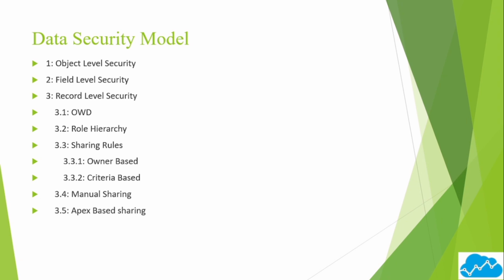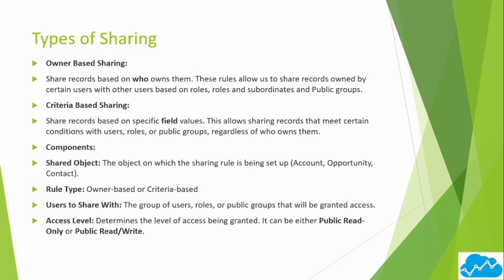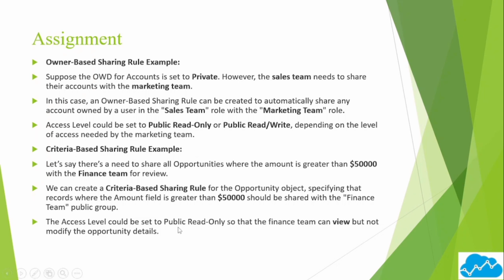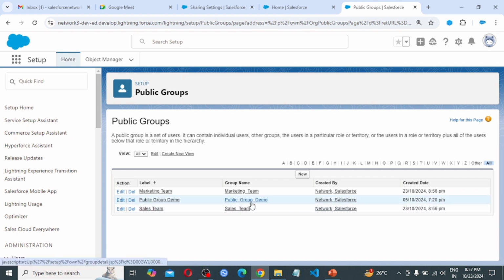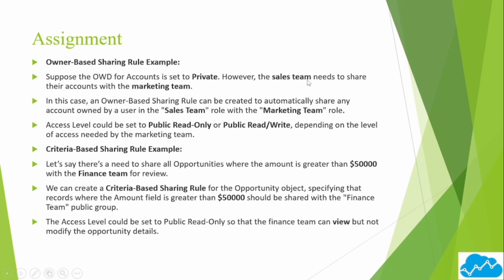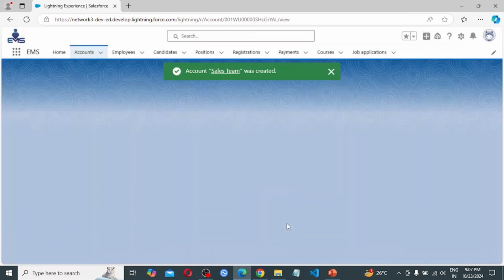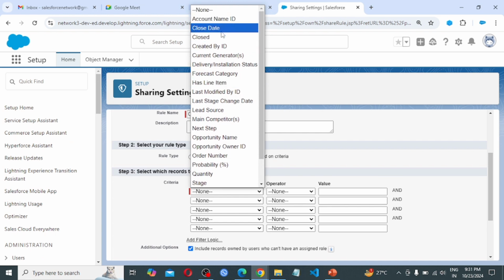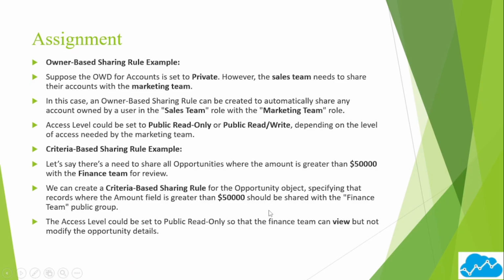Day 28 Sharing Rules in Salesforce | Owner Based | Criteria Based | Salesforce Network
🔐 Welcome to the Salesforce Network: Sharing Rules in Salesforce | Salesforce Network

👩‍💼In this video, we explore the concept of Sharing Rules in Salesforce and how they help in managing record-level security. Sharing rules are an essential feature that allows administrators to grant additional access to users based on record ownership or certain criteria.
This is critical when we want to make specific records accessible to a broader group of users without altering the organization-wide default settings. Learn how to configure sharing rules and apply them effectively to maintain the right balance of security and collaboration within the Salesforce org.

📚Whether you're a Salesforce Admin or Developer, understanding how sharing rules work will help you fine-tune your security model and ensure that your users can access the records they need.

🌟 In this video, you’ll learn:
What are Sharing Rules in Salesforce?
How to set up Sharing Rules based on criteria and record ownership.
When to use Sharing Rules versus Organization-Wide Defaults (OWD).
Real-world examples and best practices for implementing Sharing Rules.

🚀 Next in the Salesforce Administrator Workshop:
Manual Sharing
Apex Managed Sharing
Permission Sets